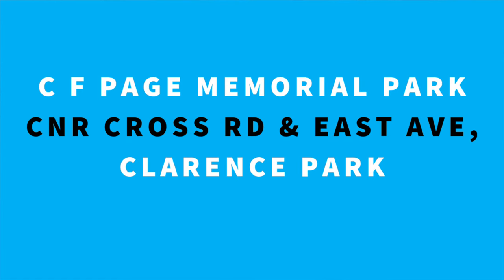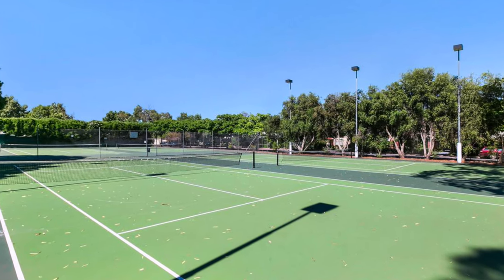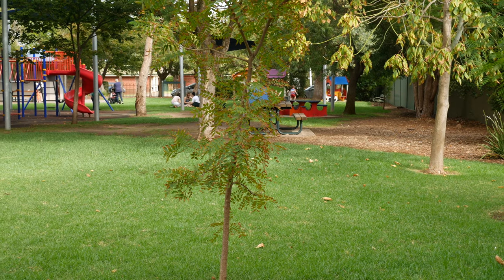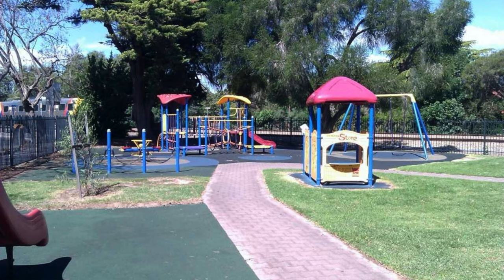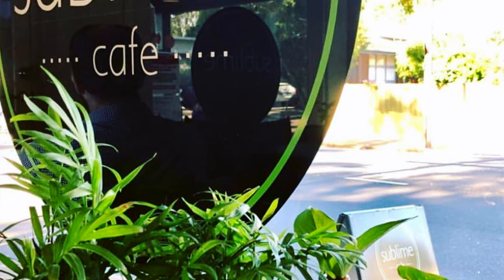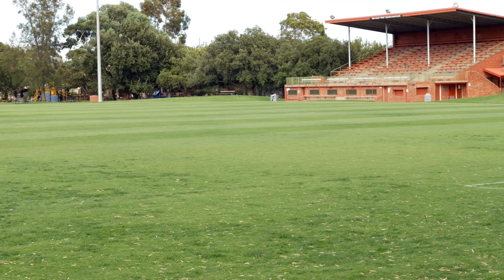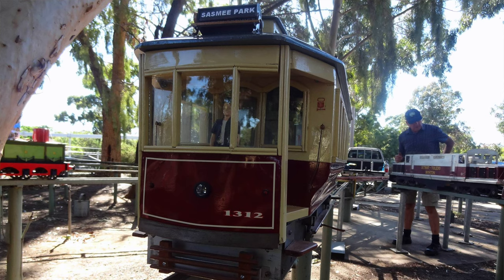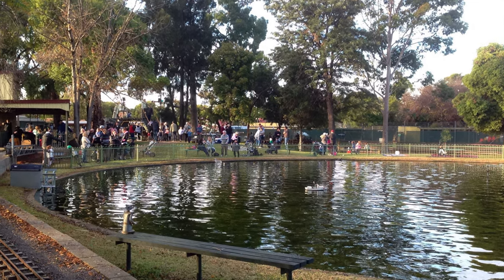Living in Clarence Park | Clarence Park gardens, parks and playgrounds | Adelaide Real Estate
Our Community Vlog - Clarence Park, South Australia. In this vlog we highlight the local gardens, parks and playgrounds available in one of our favourite suburbs, Clarence Park in South Australia.

Marie and Paul McWilliam,  The McWilliam Team, have been helping Adelaide Real Estate buyers and sellers achieve great results for the past 25 years.